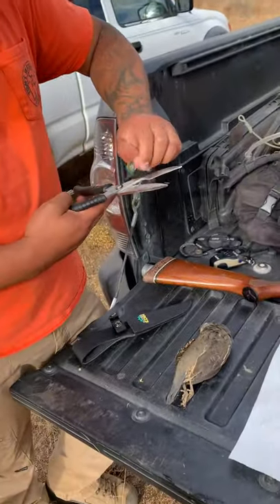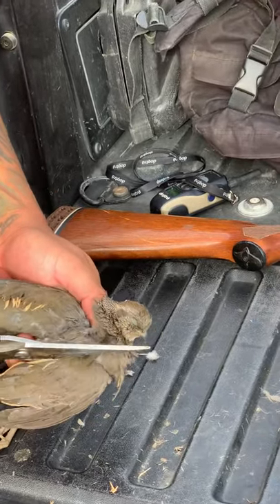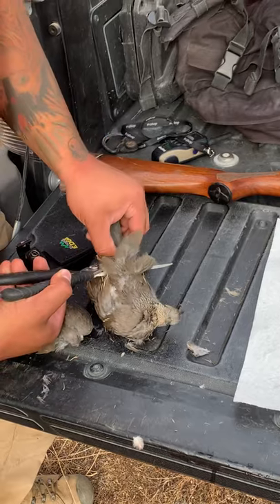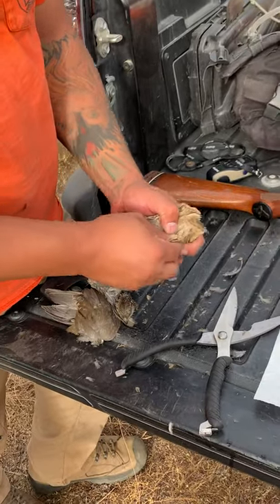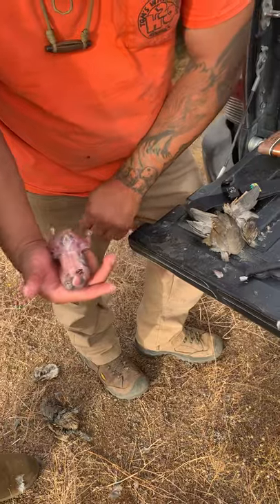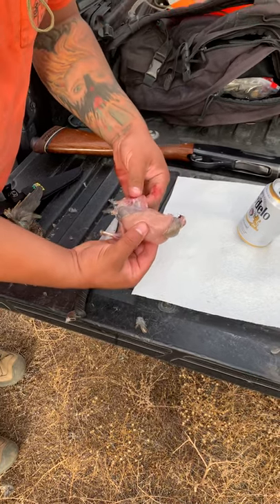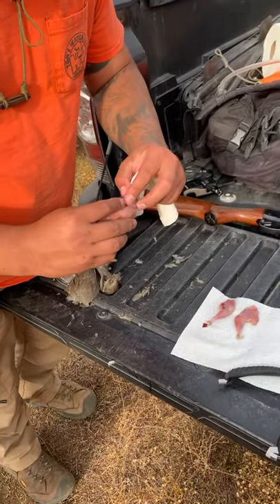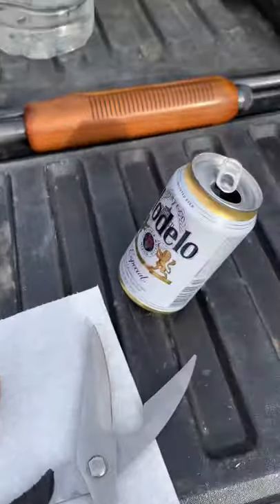Quail Birds cleaning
Quail cleaning and getting it ready!